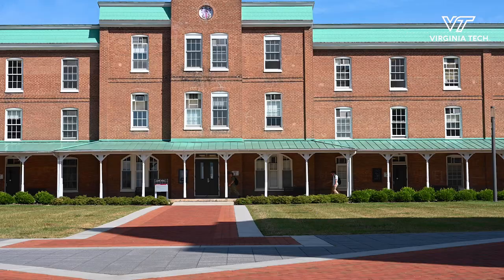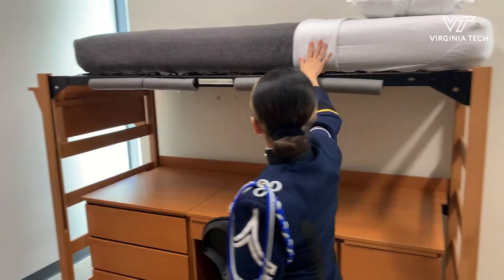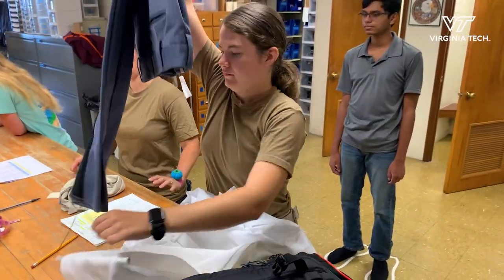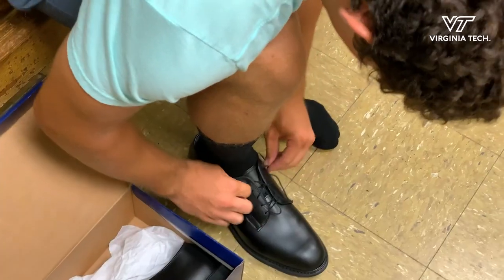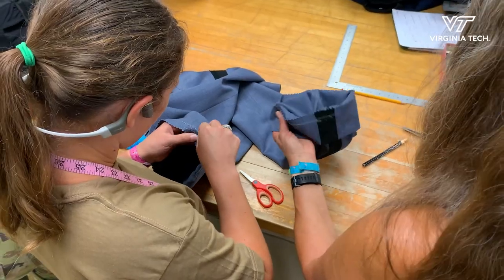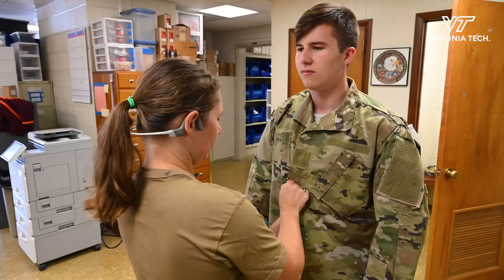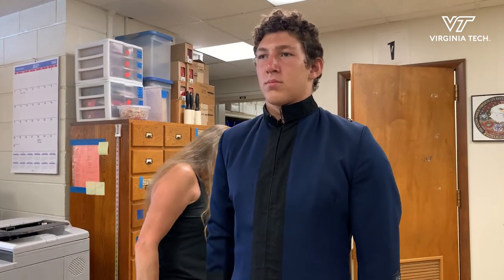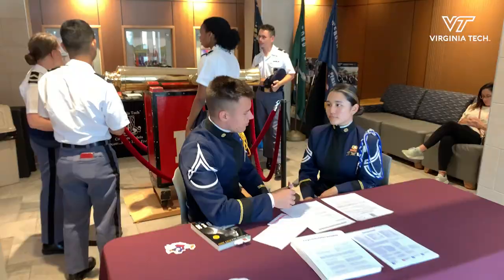Preparing for new cadet orientation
The Virginia Tech Corps of Cadets is a four-year, full-time leader development program focused on building teamwork, character, and problem-solving skills that make a difference in today's world. Incoming freshmen cadets participate in orientation activities including a visit to the tailor shop to get their uniforms fitted for the upcoming cadet week. Cadet Sarah Dorminey gives an overview on orientation and her experience in the corps.